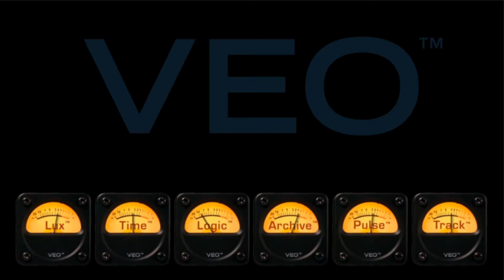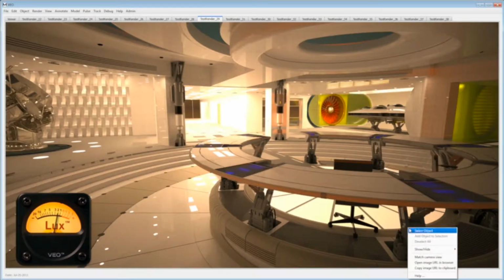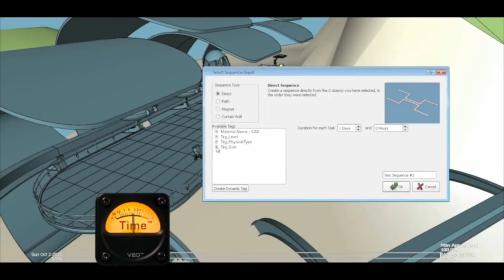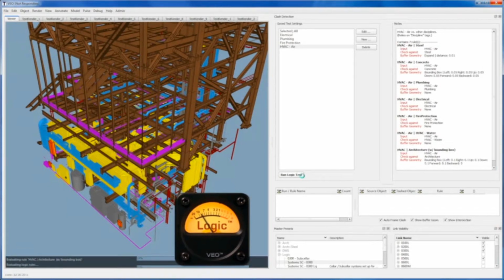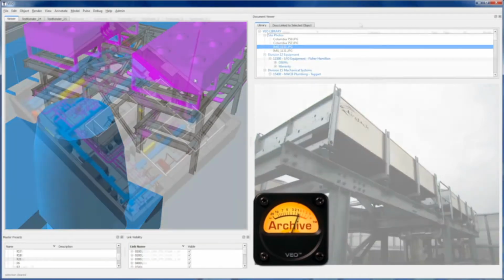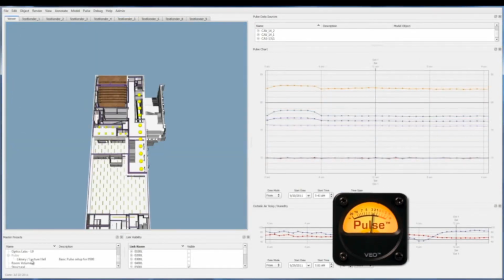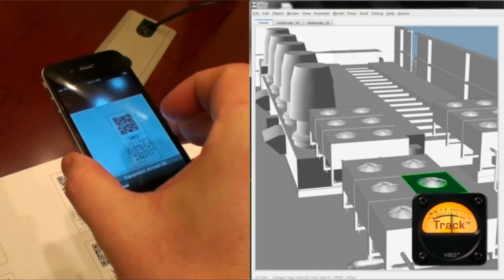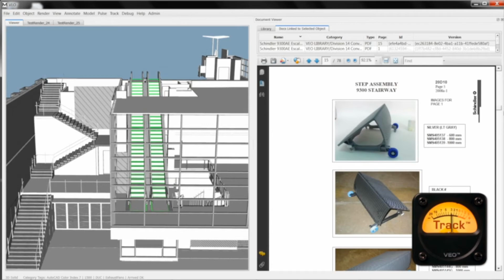bkinder video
Do you need a rainmaker? A rainmaker is a person who generates income for a business or organization by brokering deals or attracting clients or funds. We have strategic relationships Globally and are exceptionally well placed to increase your turnover.